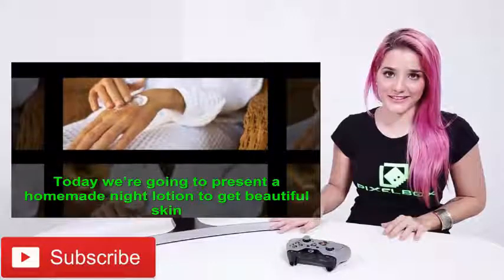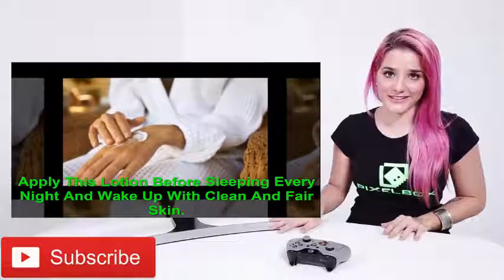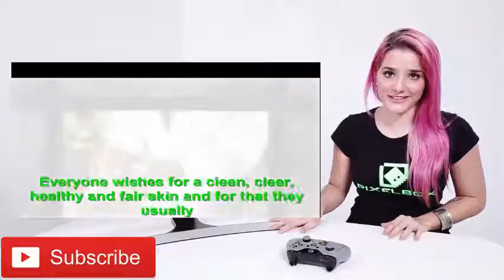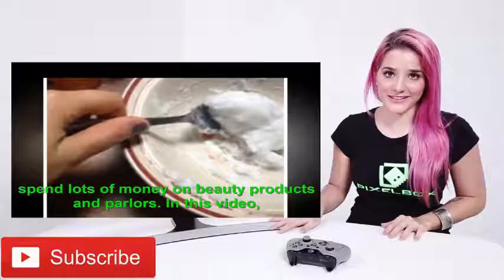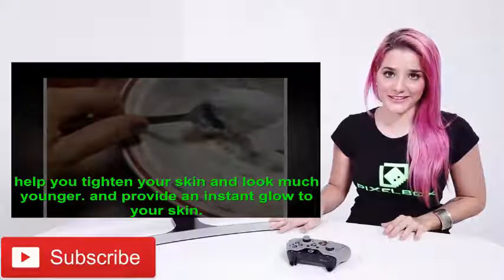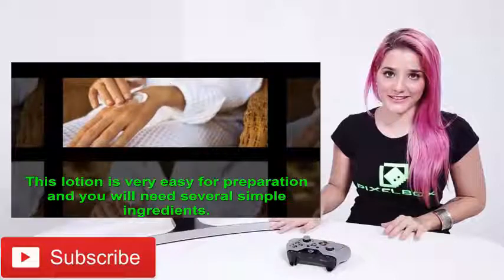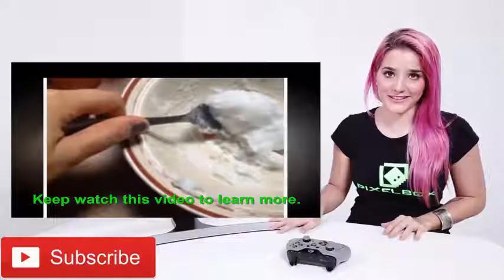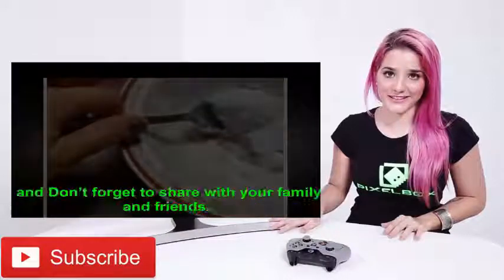74 How to get Clean and Fair Skin with this homemade lotion Whiting cream for face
74 How to get Clean and Fair Skin with this homemade lotion Whiting cream for face
Take a look at these awesome homemade night creams for skin whitening. Olive Oil Trick Olive oil, coconut oil and one capsule of fish oil for Vitamin E is used in the making of this night cream for fair skin. Use this application of ingredients for one week to see results. The Power Of Rose Water With the help of rose water and coconut oil you can become fair overnight in about three weeks. Rose water helps to improve your skin tone and coconut oil makes your skin supple. Side Effects & Demerits Of Hair Straightening, Which No Salon Admits To Common Causes Of Hepatitis Study: Huge Drop In Today's Men's Sperm Levels!! Featured Posts Cocoa Butter Coco butter mixed with virgin oil is one of the best homemade night creams for skin whitening. You can use this combination for 2 weeks to improve skin tone. Green Tea Does Wonders Did you know that green tea does magic when it comes to improving skin tone. In a cup of green tea, add coconut oil, lemon and almond oil. The application is used once in a week as a face mask to make your dark skin fair. Aloe Vera Aloe Vera is one of the best and safest skin creams you can use on your face to improve complexion. Aloe vera and lavender oil is mixed together to make a pack. It is then used on your face and left overnight for skin whitening. Side Effects & Demerits Of Hair Straightening, Which No Salon Admits To Common Causes Of Hepatitis Study: Huge Drop In Today's Men's Sperm Levels!! Featured Posts Milk Cream The best homemade night cream for fair skin is milk cream. Using milk cream on your face and left overnight is one of the ways to improve skin tone. Apple Night Cream Did you know that apple juice can make you fair overnight? Apple juice with rose water is made into one mixture and used as a night pack for your skin.